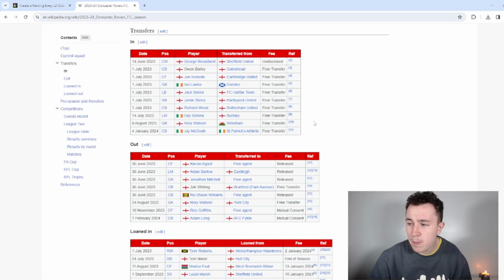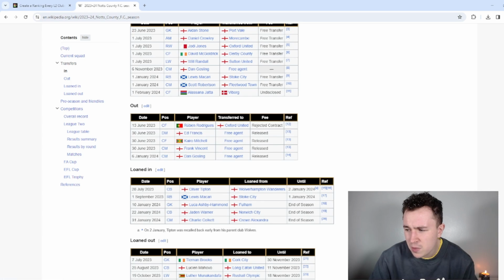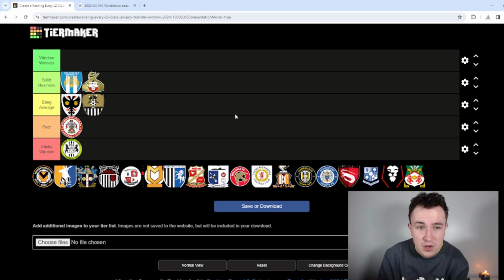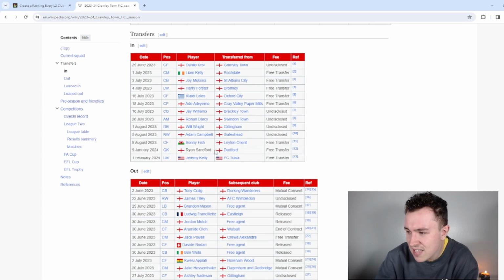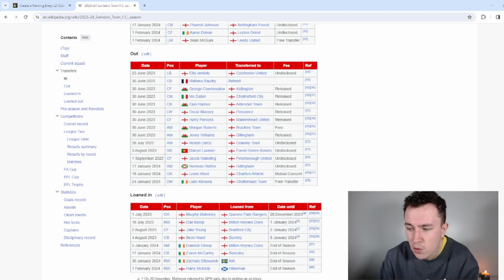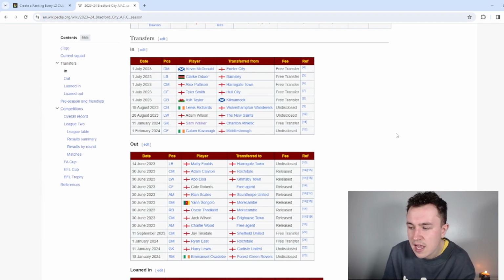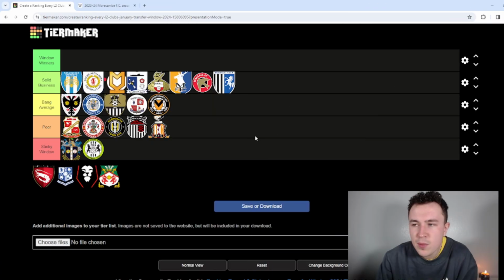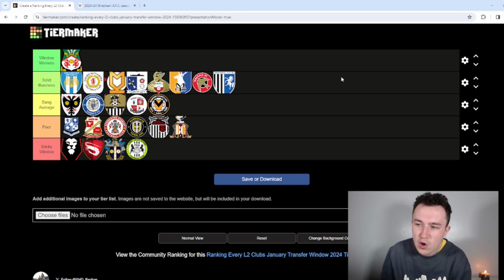RANKING EVERY LEAGUE 2 CLUBS 2024 JANUARY TRANSFER WINDOW!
What Are Your Thoughts On Your Clubs January Transfer Window?

Thank You To The Current Channel Members:
Double F (Tier 1)
Robo is hawt (Tier 1)
blind-ghost (Tier 1)
Mikey (Tier 1)
Clark Lydon (Tier 1)
Ricardo Contena (Tier 1)
Thian Boughan (Tier 1)
Josh (Tier 2)
Spik3y (Tier 2)
BDavies211 (Tier 3 GOAT)
David Dunbar (Tier 3 GOAT)
Neil (Tier 3 GOAT)
George K (Tier 3 GOAT)
mick swaine (Tier 3 GOAT)
Kai Palfreyman (Tier 3 GOAT)